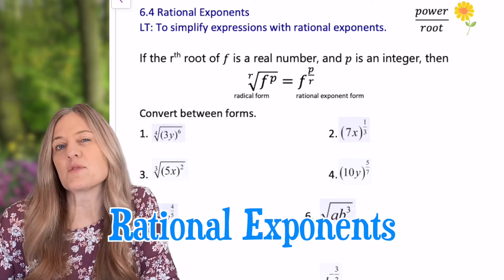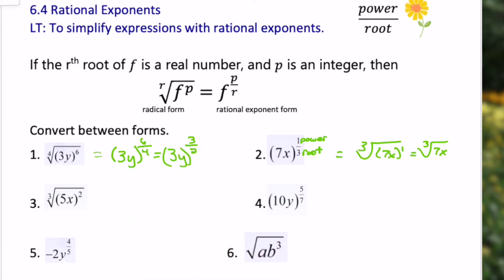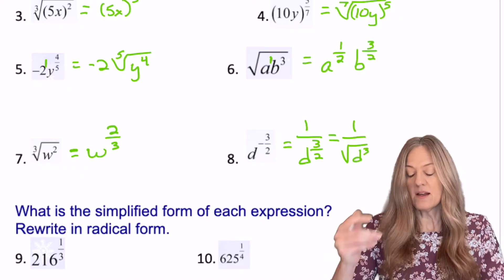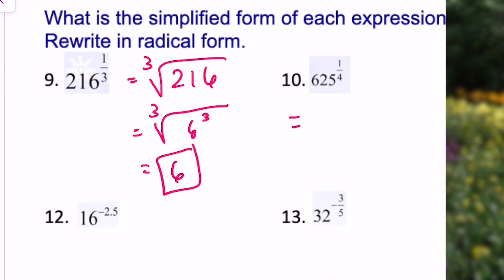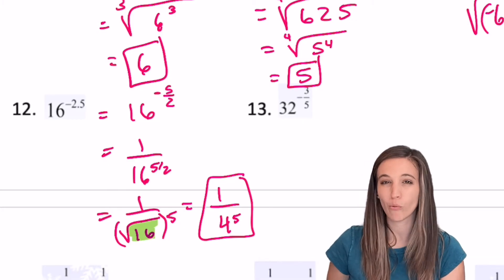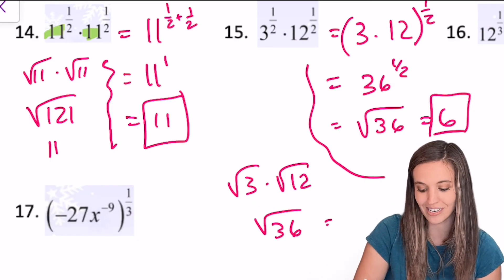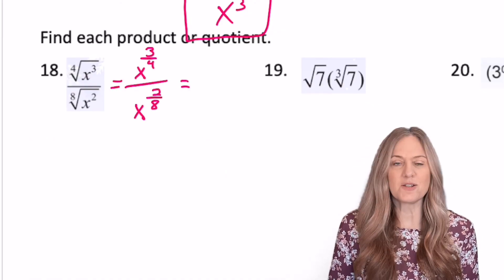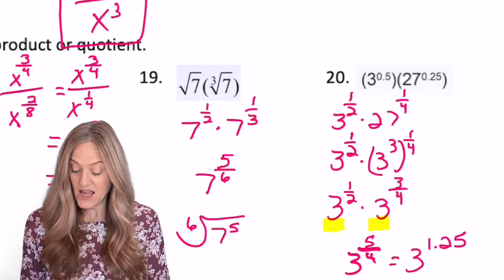Rational Exponents, What do these have to do with Radicals?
The root powers the flower! Wait are we talking about gardening or math here... Join Ryan and Peart as the walk through how to convert radical expressions into rational exponents and vice versa. You will learn how to use these two forms to simplify virtually any radical or rational exponent expression!